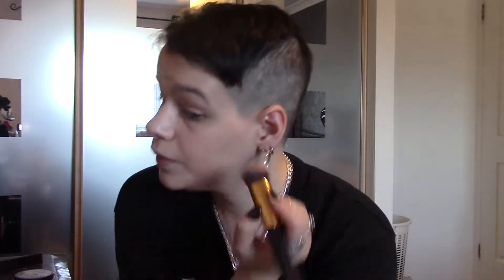GRWM Milk Make Up Video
Just a video get ready with me trying out Milk Make Up products creating a simple day look.

Yes. I have awful hair, Its thin and weak. I am very aware of it thanks.
Milk make up was bought from Cult Beauty UK.